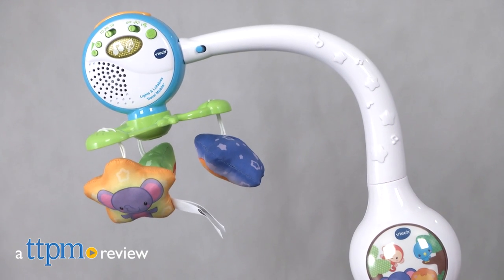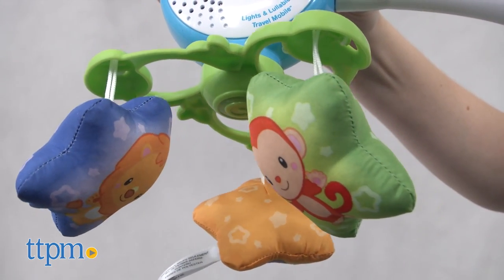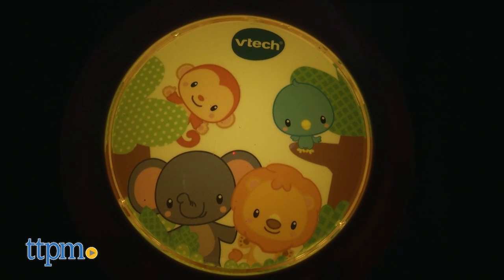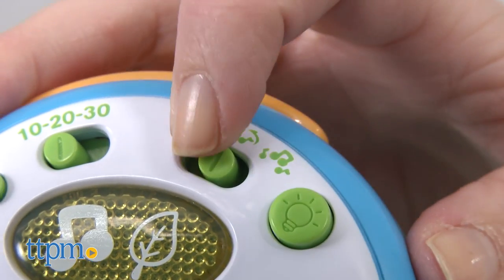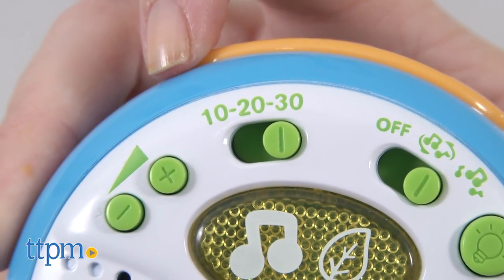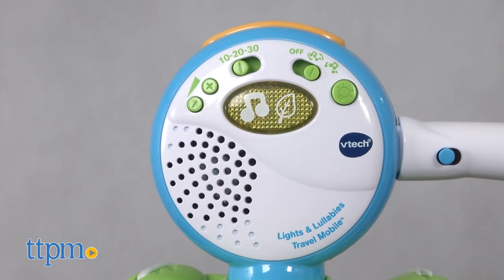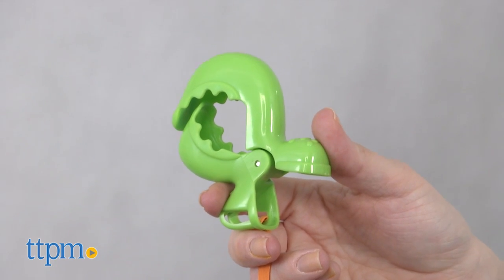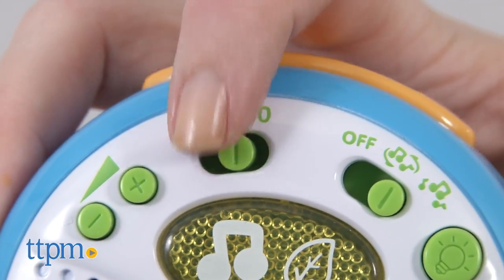Lights and Lullabies Travel Mobile from VTech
Say "night night" wherever you are with the VTech Baby Lights & Lullabies Travel Mobile! Use it in the crib, the play yard, the infant carrier, or the stroller! It plays music or music and movement! Set the timer to 10, 20, or 30 minutes! Once the music stops, if a baby cries, the mobile will start playing again! Hear how soothing the lullabies are in this video review! For full review and shopping info

Product Info: If you're looking for a way to soothe baby while on the go, then look no further than the VTech Baby Lights & Lullabies Travel Mobile. It functions like a traditional crib mobile, but it can also be fastened to infant carriers, play yards, and strollers. Hanging from the mobile are three soft stars featuring an elephant, a monkey, and a lion.

When used in a crib or play yard, the mobile gets attached to a support post. It's designed to fit cribs and play yards with rails that are between 0.40 inches and 1.57 inches wide. Once the clamp is on the rail, twist the blue sleeve to tighten the clamp. The support post has a nightlight on it that you can turn on and off with just the press of a button on the mobile.

The mobile can also be removed from the support post and connected to an elastic loop with lobster claw that attaches to carriers and strollers.

However you choose to use it, the main features are the same. When you turn on the mobile, choose from movement and music or just music. It plays more than 50 songs, melodies, sounds, and phrases.

You can also select whether it will play music for 10, 20, or 30 minutes. When used with the support post, the mobile will power down once the selected time setting has ended. But if the sound sensor detects a baby's cry, the mobile will reactivate for several seconds.

the samples for review consideration. The views and opinions presented represent those of TTPM and the reviewers. We do
not accept any compensation for our reviews, and we do not review all products submitted. To submit a product for review